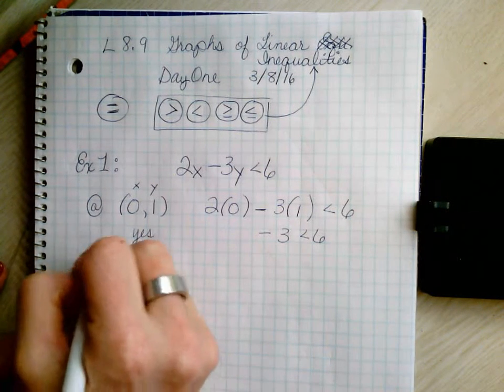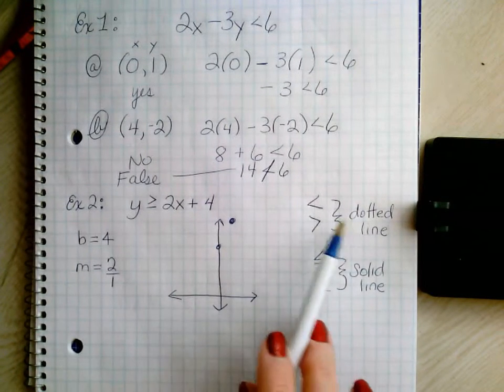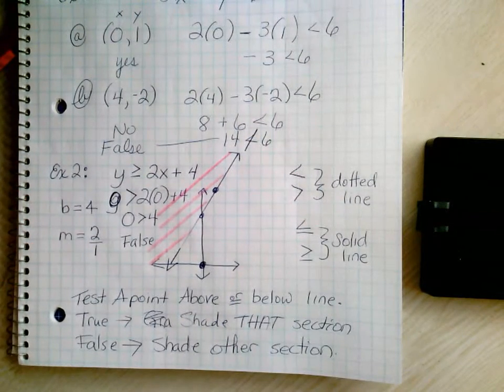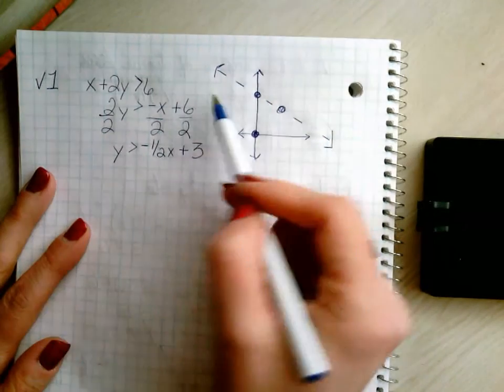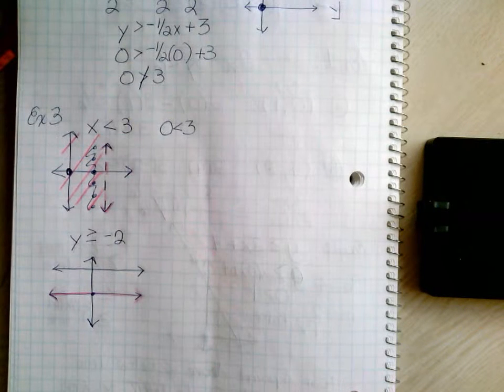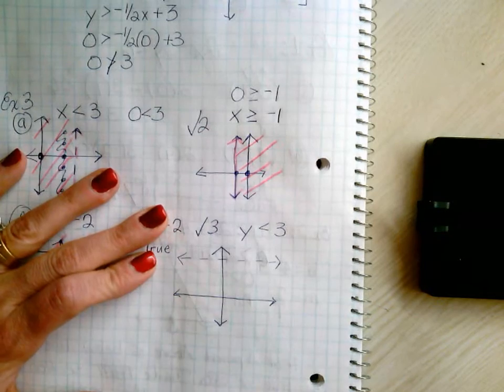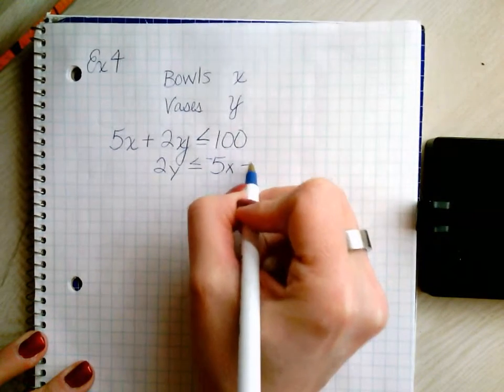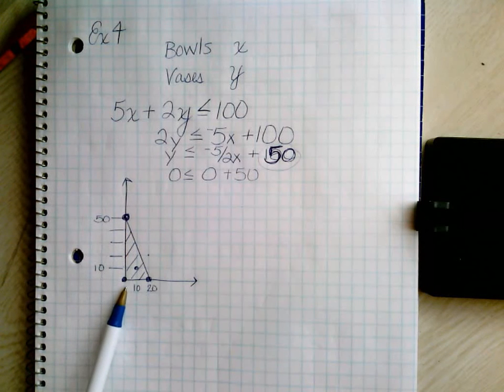Pre Algebra L 8.9 Graphing Inequalities Day ONE